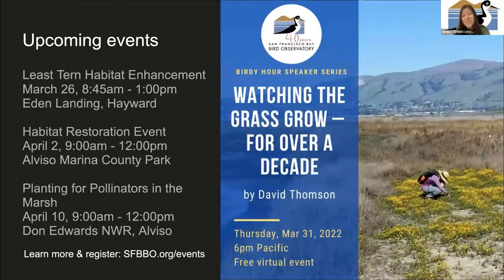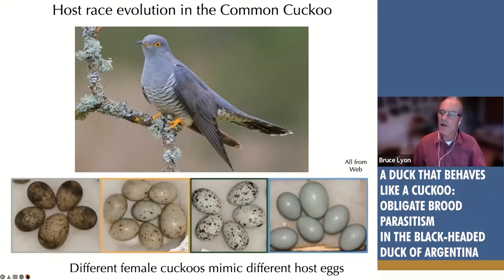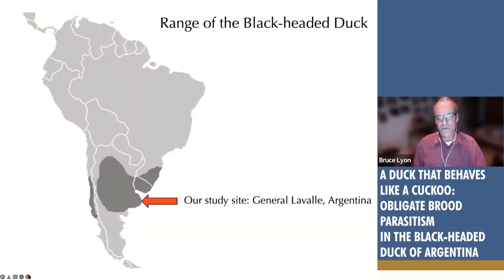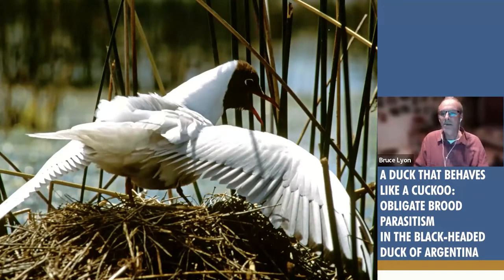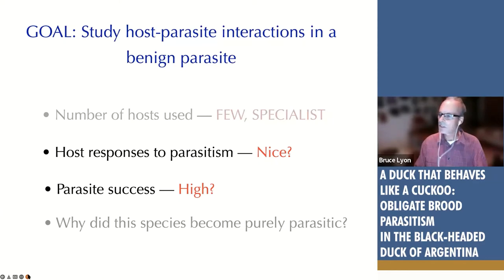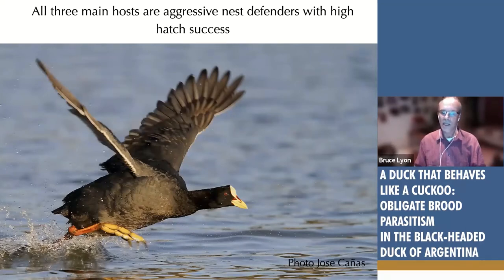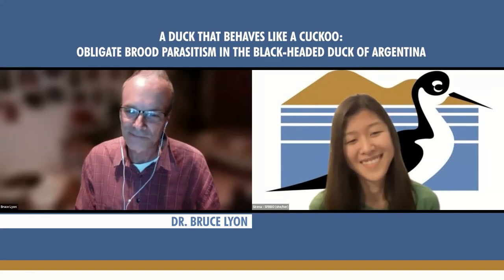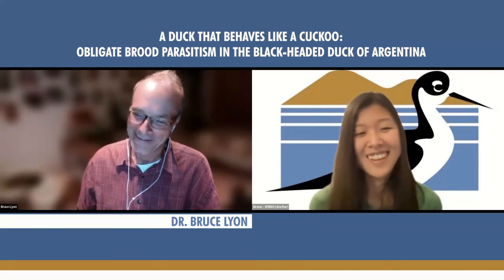A Duck That Behaves Like a Cuckoo: Obligate Brood Parasitism in the Black-headed Duck of Argentina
The Black-headed Duck is a duck with the lifestyle of a cuckoo or a cowbird—they never raise their own offspring but depend entirely on other species to do so. This species is unique among brood parasitic birds in that their precocial chicks fend for themselves after hatching, so the parasites rely on their hosts only for incubation. UC Santa Cruz professor Dr. Bruce Lyon discusses his research on the ecological and evolutionary aspects of their biology, including patterns of host use, the factors that influence the ducks' reproductive success, and the implications for conservation of the ducks. He also highlights some of the amazing avian diversity of the study wetlands in Argentina.

Bruce Lyon is a professor of Evolutionary Ecology at the University of California, Santa Cruz. His research focuses on the evolution of reproductive strategies and mating behavior of birds. Check out his previous talks:

This event is part of SFBBO's Birdy Hour Speaker Series. Thank you to SFBBO donors who helped make this event possible and to Ozgun Uludag for editing the recording.

Share your feedback with us by filling out this short anonymous survey